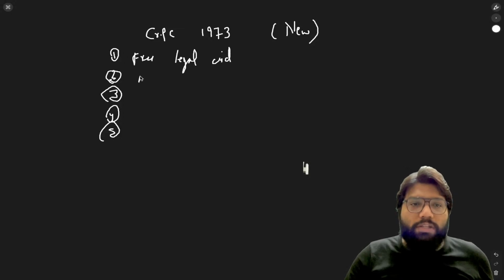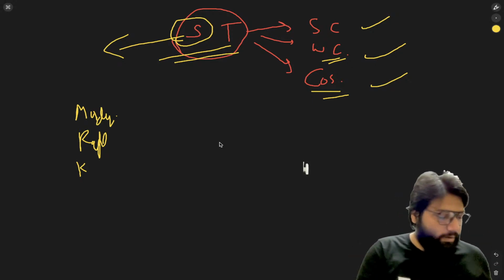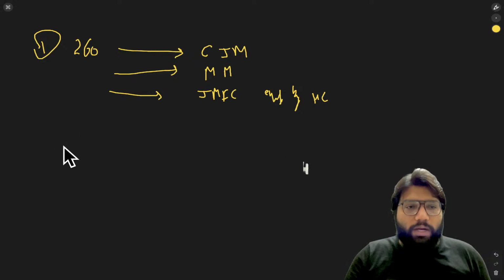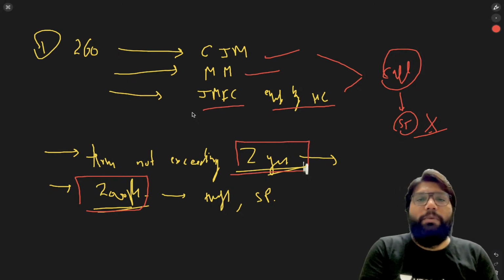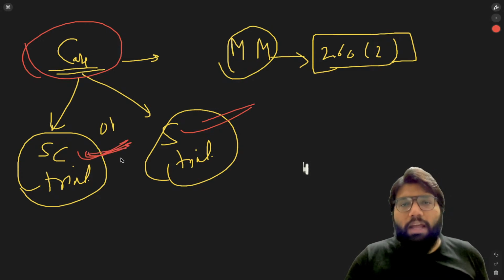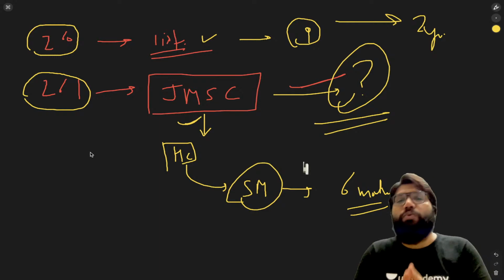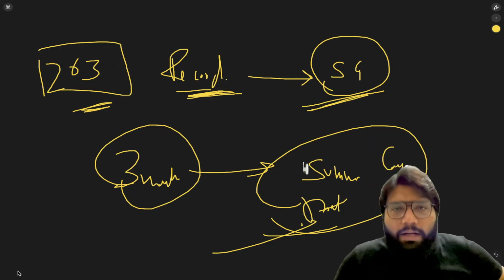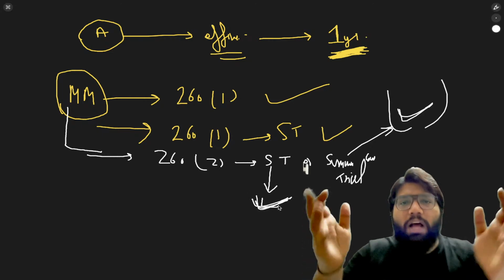Cr.PC Revision Class-25 | Crack Judiciary Exam | Sandeep Khatri | Unacademy Judiciary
In this session, educator Sandeep Sir will be discussing on Cr.PC Revision Class-25. This will improve your CRPC,  knowledge and help you to score excellent marks in Judiciary PCS J examination.

About the educator: He is teaching judicial aspirants for more than 5 years. hi areas of specialization are Constitution, Criminal, Commercial & Family Law.

Use Code """"""""""""""""""""""""""""""""KHATRILIVE"""""""""""""""""""""""""""" Unlock FREE Special Classes on our

For all the new learners of Unacademy, use the code """"""""""""""""""""""""KHATRILIVE""""""""""""""""""""""""  to get the subscription for 1 year at Rs. 37,813/- to get access to the premium content.

You can enroll in Unacademy Subscription and get the following benefits:
1. Learn from your favorite teacher
2. Dedicated DOUBT sessions
3. One Subscription, Unlimited Access to Live Online Classes and Videos
4. Real-time interaction with best-in-class teachers
5. You can ask doubts in live online classes
6. Limited students in each Class
7. Download the videos & watch them offline